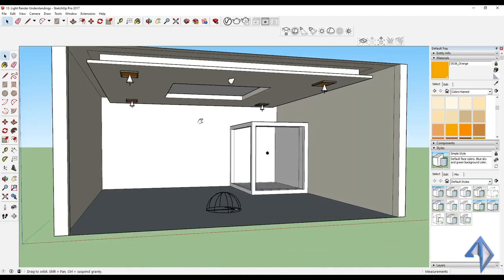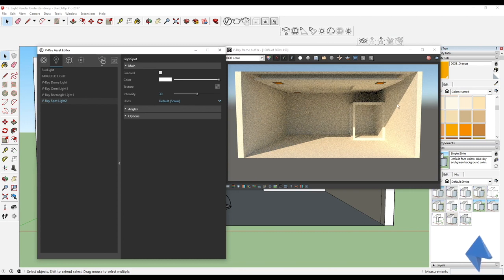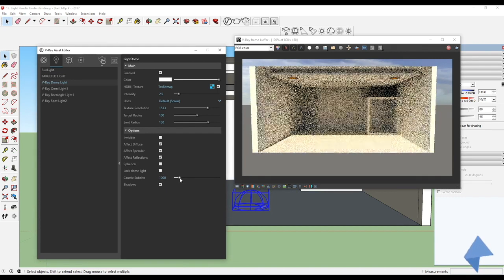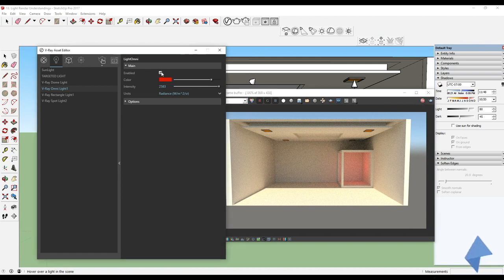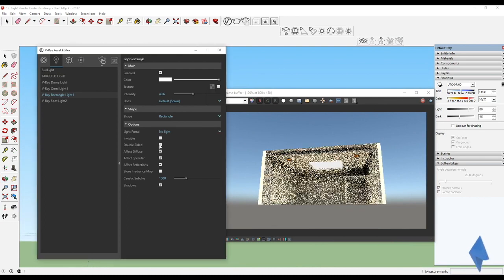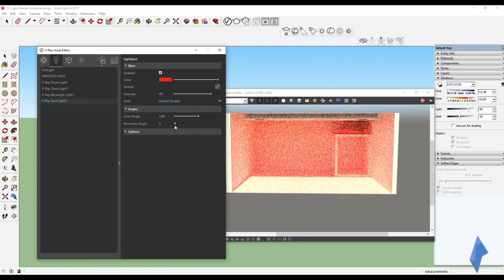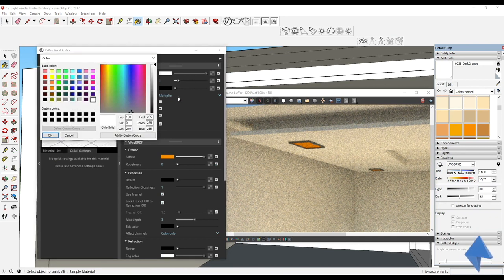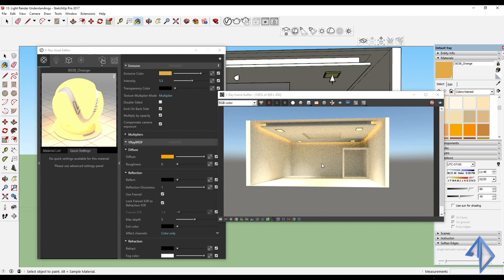V-Ray - Understanding the Light Render Settings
✨ Illuminate your architectural dreams with precision! Join us in our latest tutorial, "Understanding VRay Light Render Settings for Architecture in SketchUp." Explore the intricacies of VRay's light render settings and unlock the key to achieving stunning visual realism. From exposure control to color mapping, learn to fine-tune every aspect of your lighting for a flawless rendering experience. Ideal for architects and interior designers looking to master the art of luminous perfection in their SketchUp designs.